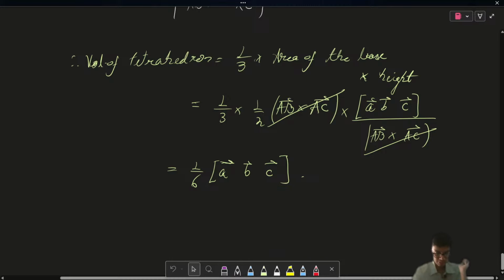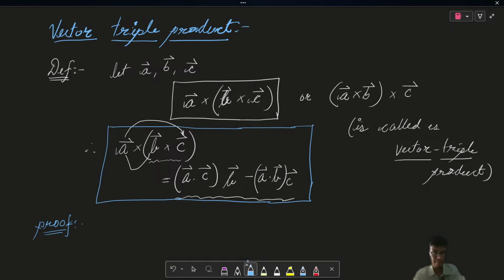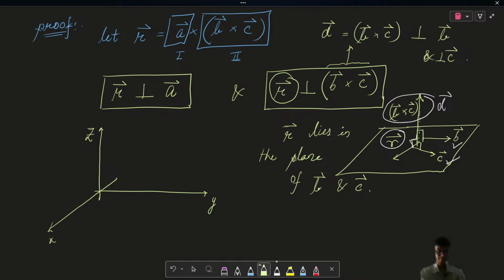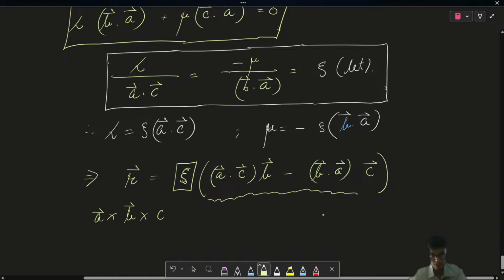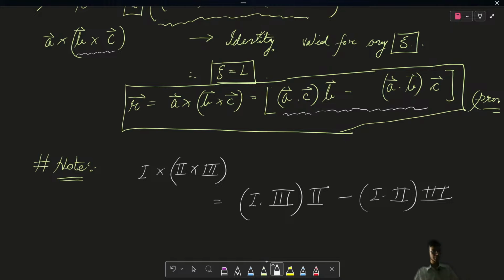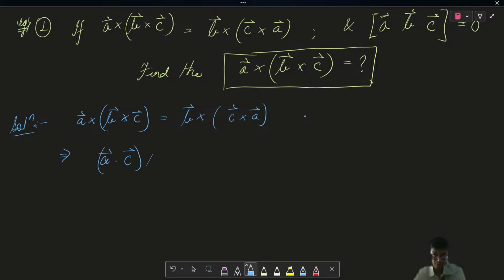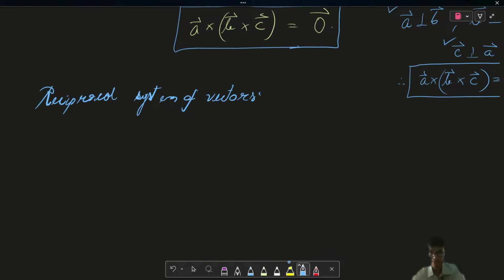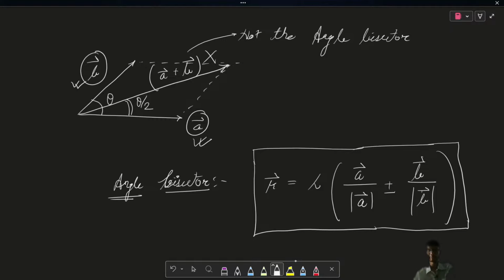L-11 Vector Algebra | JEE Mains & Advanced 2026 | Sirsha Sir (IIT Kharagpur)